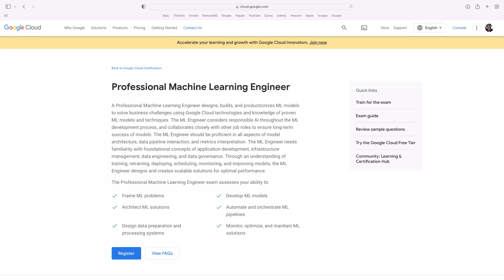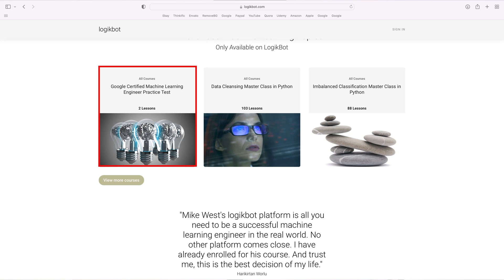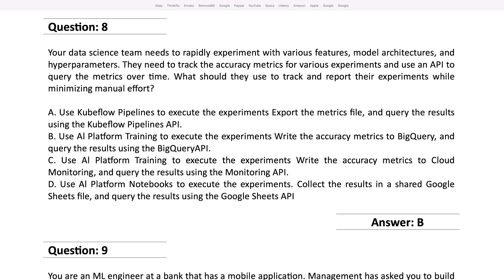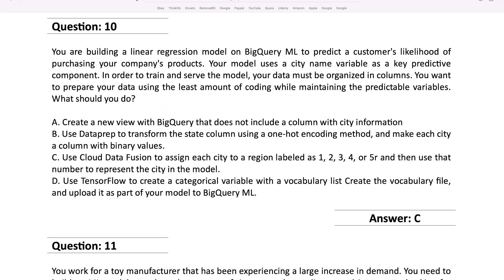Understanding the Google Certified Machine Learning Engineering Certification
Certifications are as much about the vendor as they are about the technology you're learning.